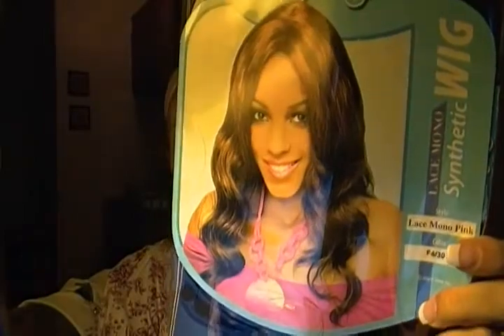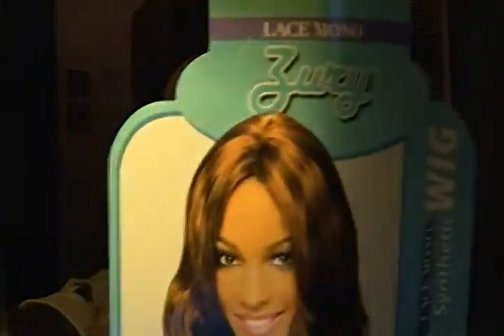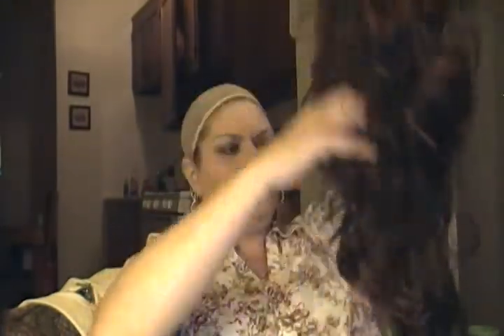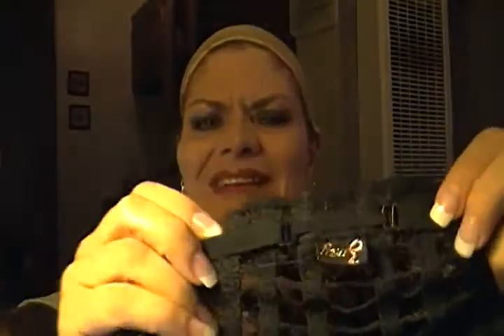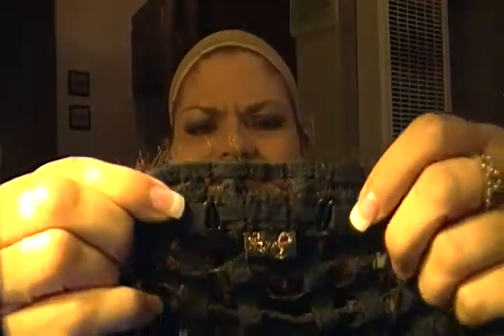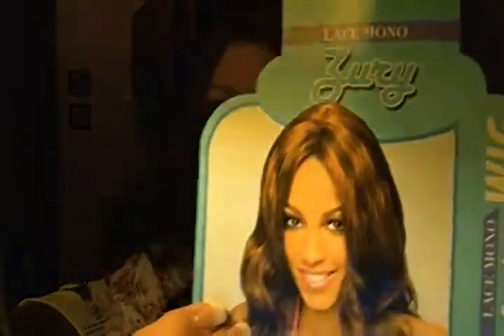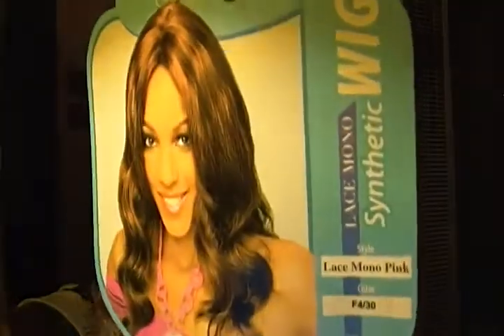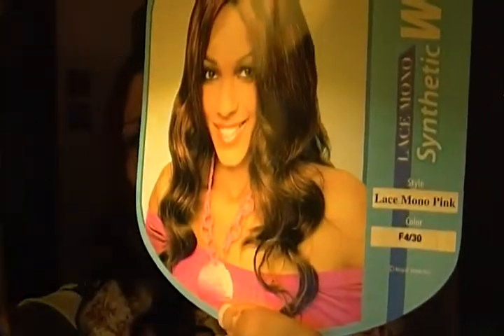Zury Wig Review - Lace Mono Pink!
Hey Guys and Gals! Ms. Beverly here with another wig review. Today I'm doing Lace Mono Pink from Zury. She is in a color F4/30. I purchased her from my local BSS for $34.99. This one is just alright folks. I'm not recommending anyone rush out and buy her.